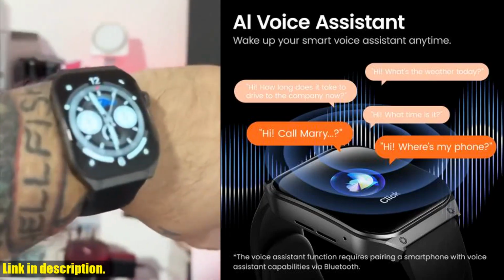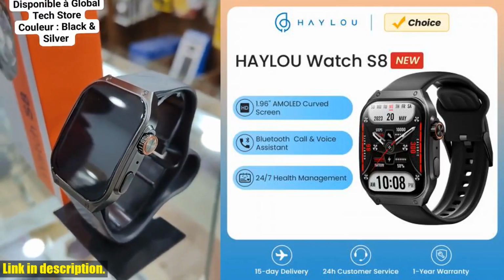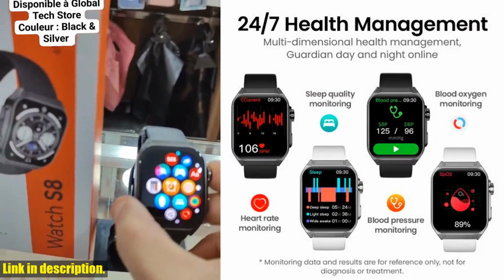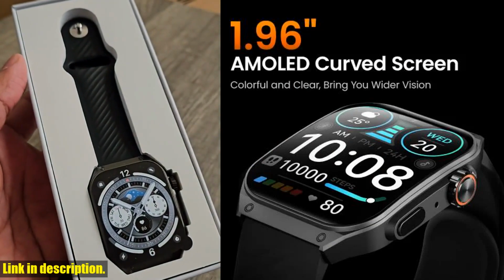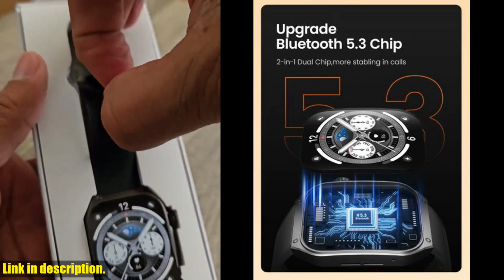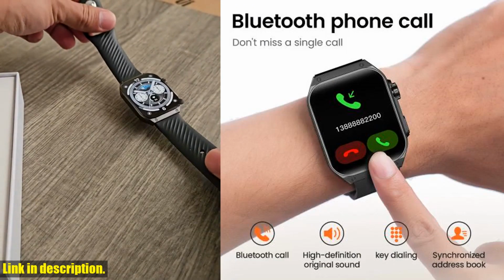Unboxing HAYLOU Watch S8 Smart Watch: The Ultimate Men's Health and Fitness Companion!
Buy and Review HAYLOU Watch S8 Smart Watch 1.96'' AMOLED Curved Screen Smartwatch Bluetooth Call AI Vioce Assistant Smartwatches for Men on Aliexpress Shop
- HAYLOU Watch S8 Smart Watch 1.96'' AMOLED Curved Screen Smartwatch Bluetooth Call AI Vioce Assistant Smartwatches for Men

Explore the amazing features of the HAYLOU Watch S8 Smart Watch in this in-depth review. With a stunning 1.96'' AMOLED curved screen, over 100 workout modes, and comprehensive health monitoring capabilities, this smartwatch is the perfect companion for men looking to elevate their fitness and stay connected on the go. Stay organized with Bluetooth call capabilities, voice assistant, and daily smart reminders, and personalize your smartwatch with 100+ online watch faces. Don't miss out on the opportunity to take your health and fitness to the next level with the HAYLOU Watch S8 Smart Watch - check out the link in the description below.